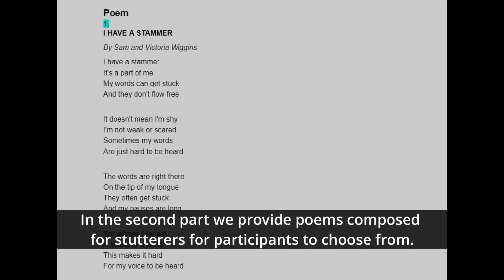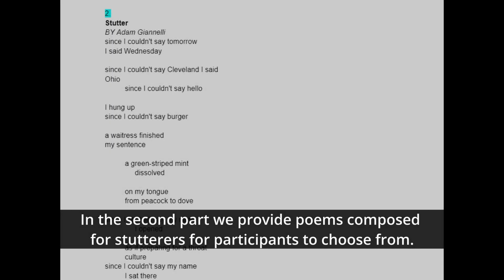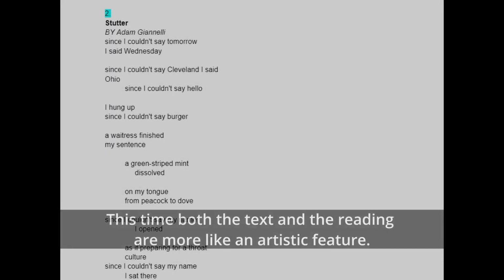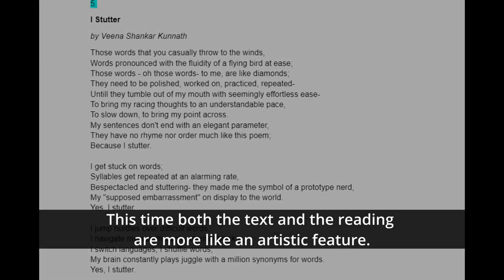2702 Interdisciplinary Project Video